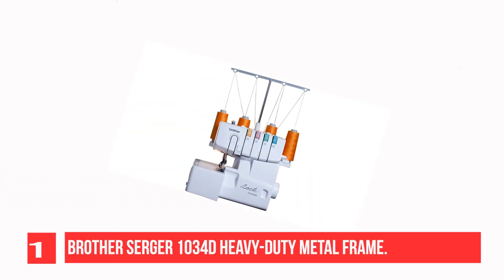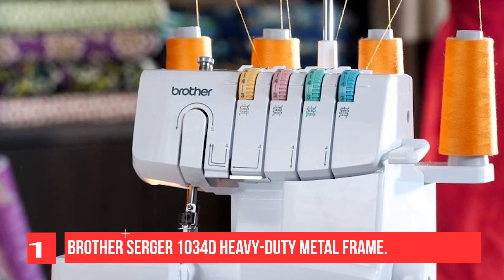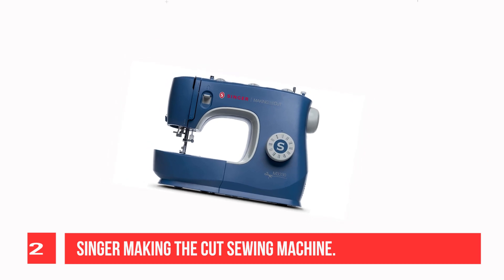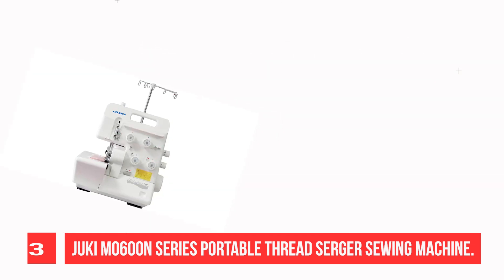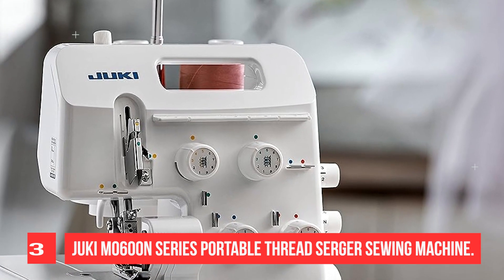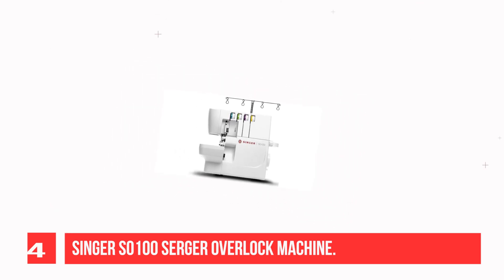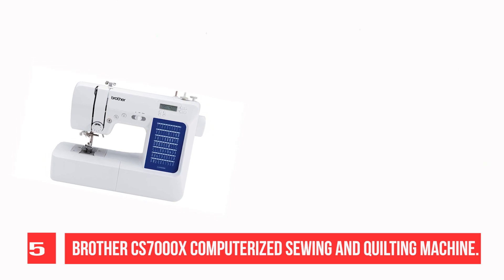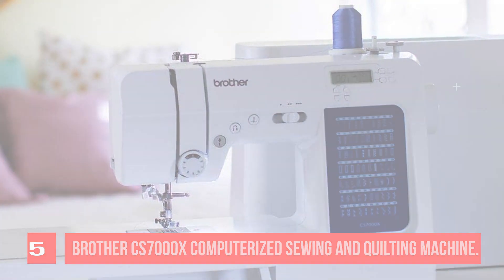The 5 Best Serger For Beginners in 2025 [ Reviews ]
Check Latest Price and Updated Ranking of :